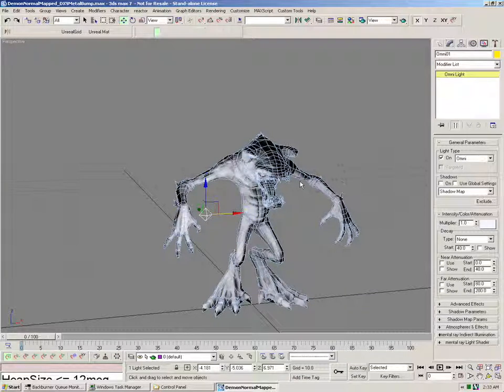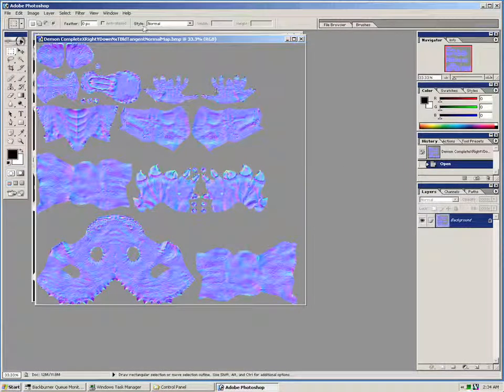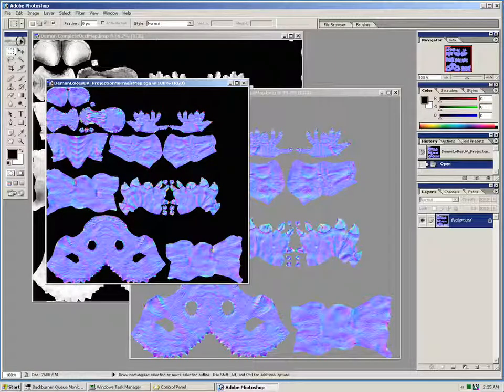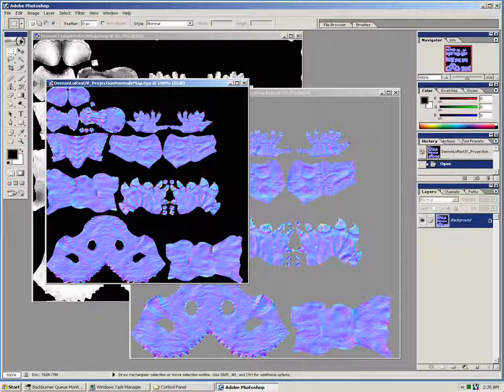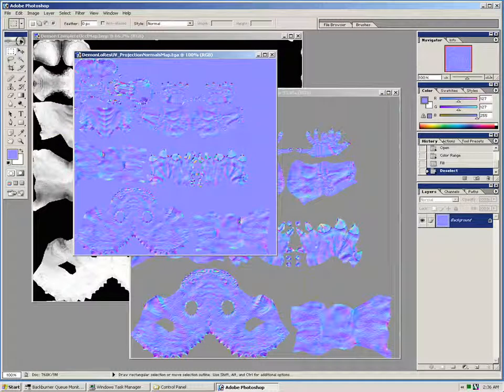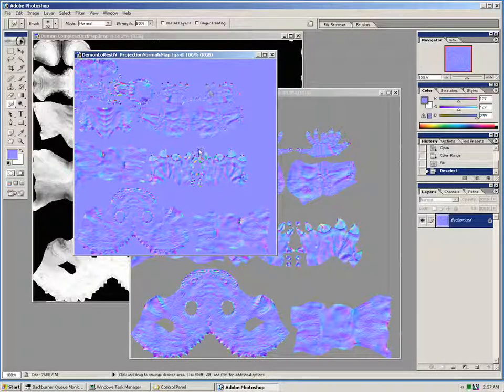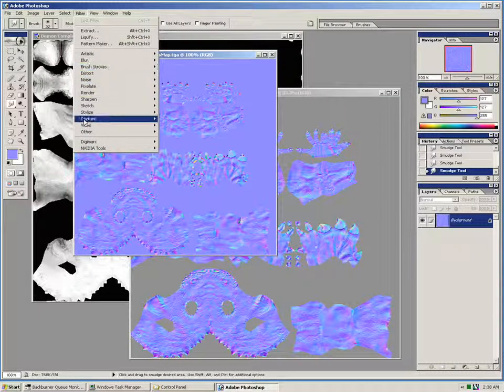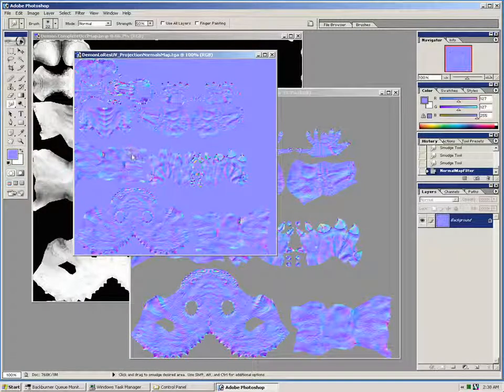Autodesk Advanced Normal Mapping 14 editing normal maps in photoshop